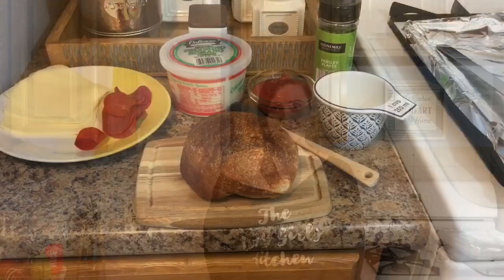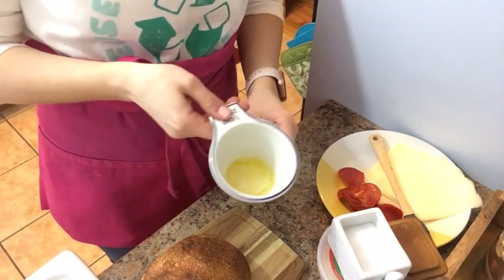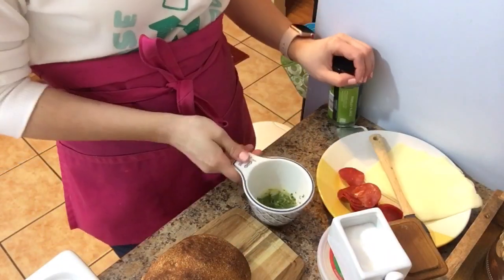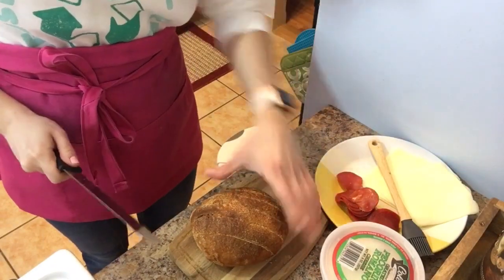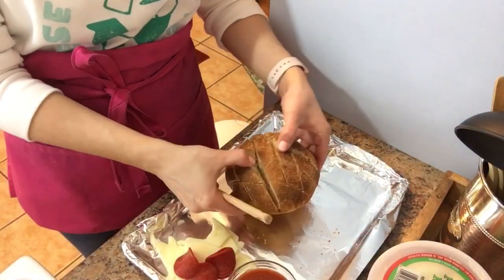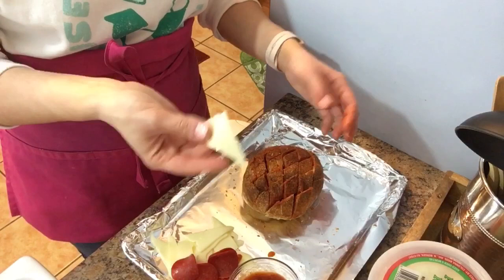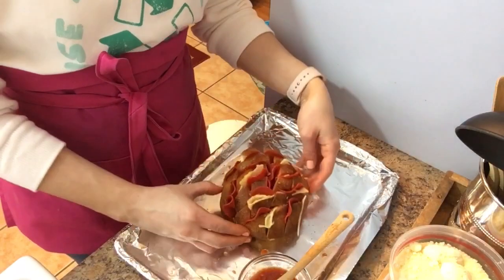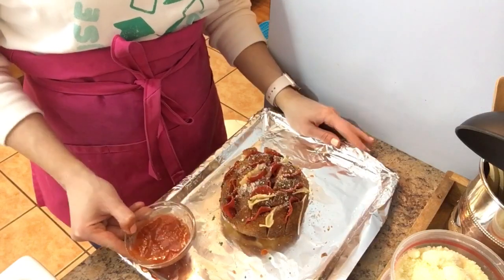Pull Apart Pizza Bread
Happy weekend my loves!! Here is a fun and delicious recipe idea. Perfect to keep out and snack during the day! I actually made this recipe as centerpieces for a party one year and let me tell you, everyone LOVED it and I know you will too.